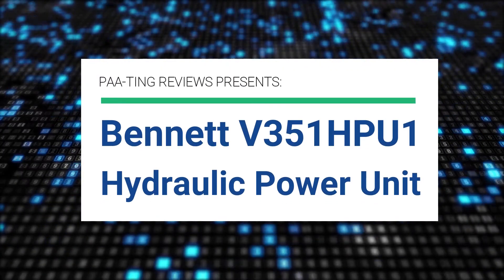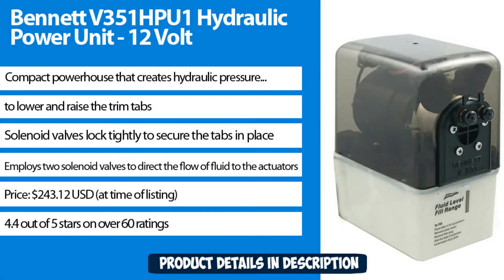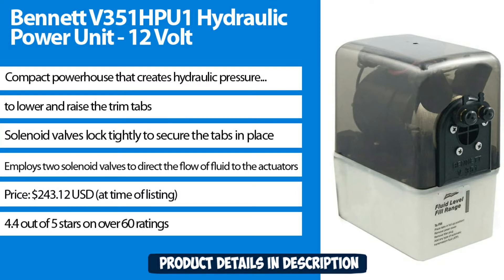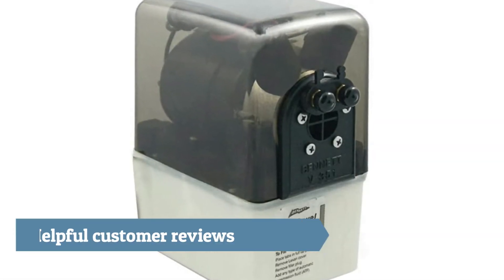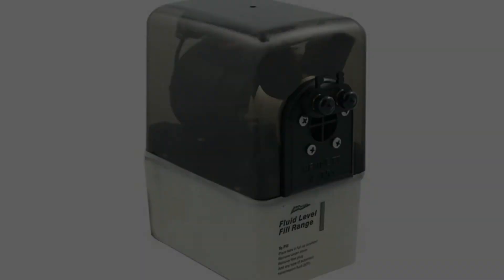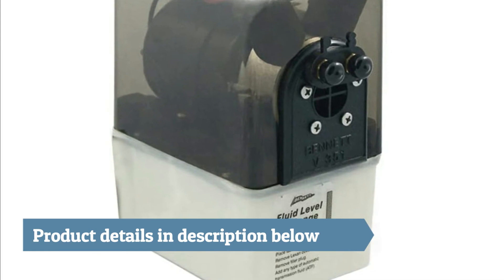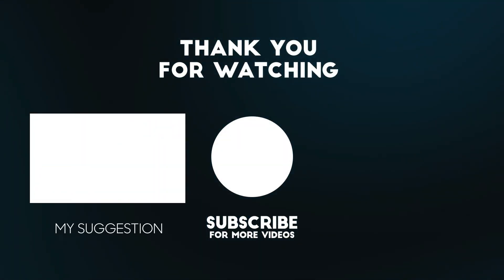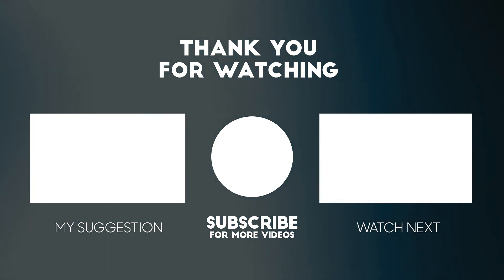Bennett V351HPU1 Hydraulic Power Unit ✅ (Review)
► PRODUCT DETAILS ◄

• Compact powerhouse that creates hydraulic pressure to lower and raise the trim tabs
• Employs two solenoid valves to direct the flow of fluid to the actuators
• Solenoid valves lock tightly to secure the tabs in place
• Lexan cover protects electrohydraulic unit from occasional wash down and translucent reservoir allows fluid check at a glance
• 12 Volt power

► Music ◄